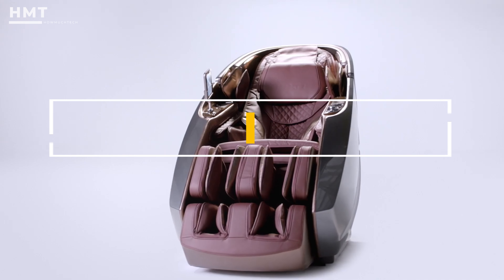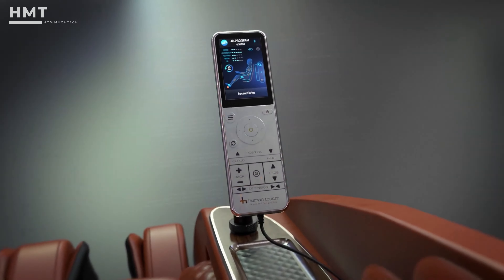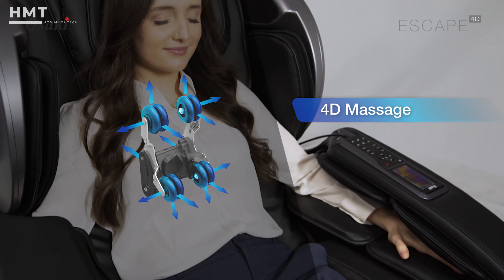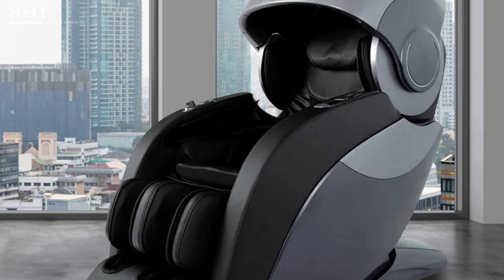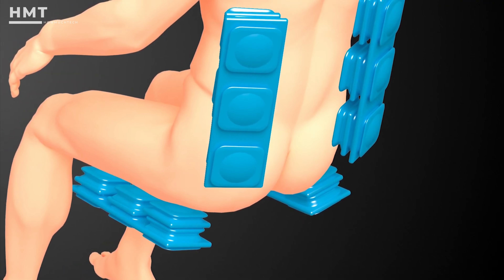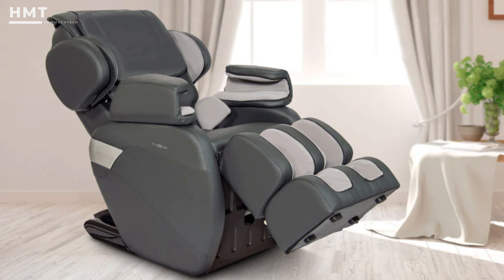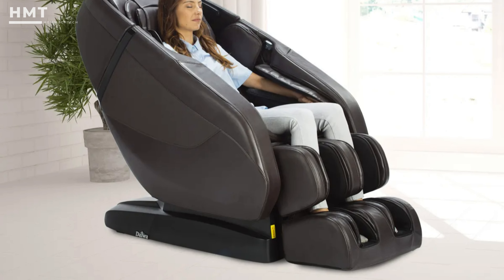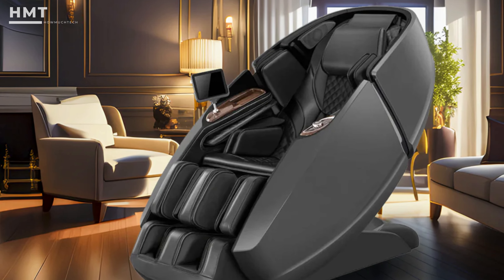5 Best Massage Chairs 2025 - Top 5 Relaxation Chairs 2025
Links to the best massage chairs in 2025 are listed below. At HowMuchTech, we've researched the best massage chair options on the market, saving you time and money.
0:00 introduction
00:28 - 5 ► Human Touch Super Novo Zero Gravity Massage Chair
01:28 - 4 ► Osaki OS-4D Escape Full Body Airbag Massage
02:30 - 3 ► iRobotics 9 Medical Massage Chair
03:36 - 2 ► Relaxonchair MK-II Plus Full Body Zero Gravity Shiatsu Massage Chair with Built-in Heat and Air Massage System
04:37 - 1► Daiwa Supreme 4D Hybrid Massage Chair

Looking for the ultimate massage chair to relax and rejuvenate? Look no further! In this in-depth video, we review the top-rated massage chairs of 2024.
Discover which chair excels in comfort, features, and overall value. Whether you're seeking relief from back pain, stress reduction, or a luxurious at-home spa experience, we've got you covered.
We'll compare the latest models from leading brands like Human Touch Super Novo, helping you choose the perfect massage chair for your needs. Get ready to unwind with our expert reviews, stunning visuals, and top picks for the best massage chairs of 2024!